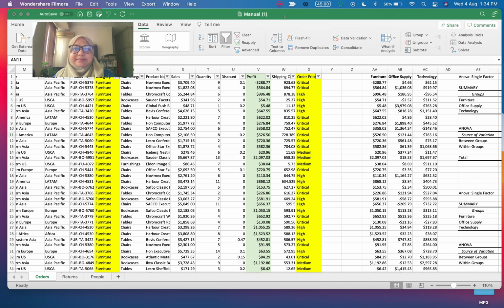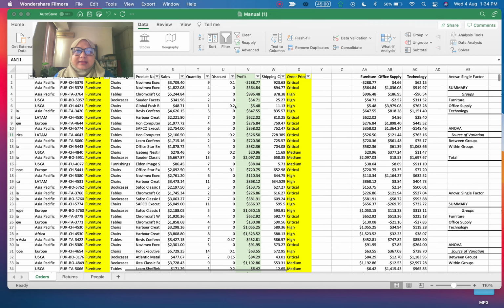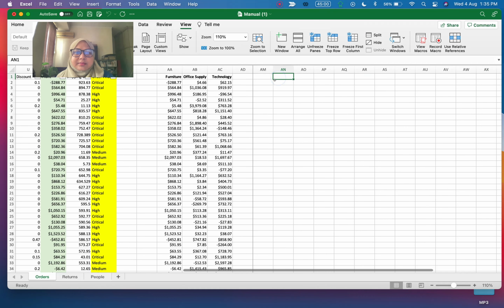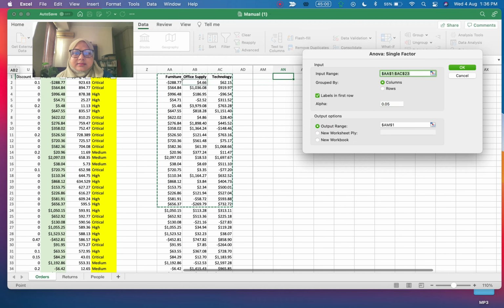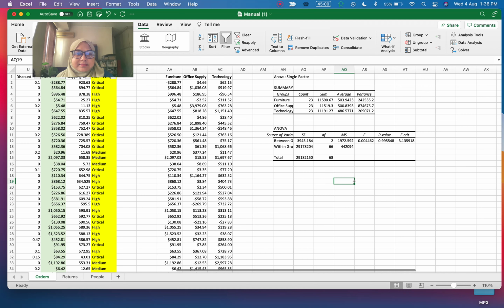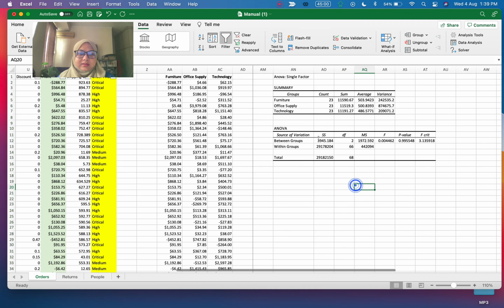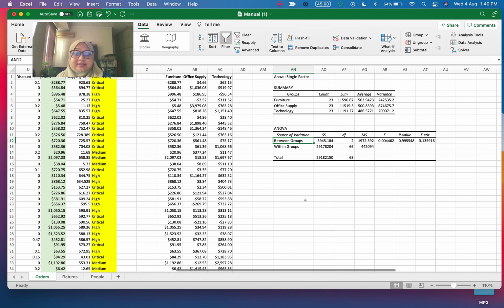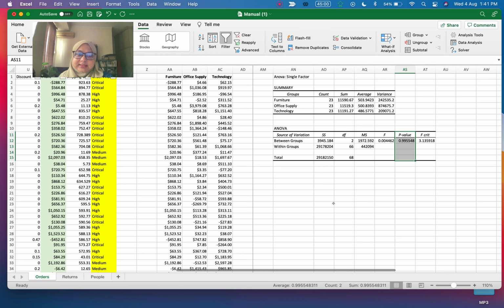One Way ANOVA | MGT555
How to know which factor affecting your company sales? The store layout? Promotion tactics? Or advertisement? Find out using ANOVA one-way.